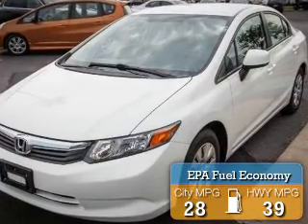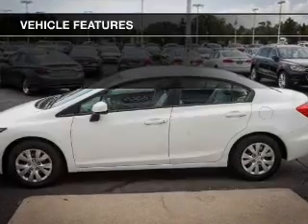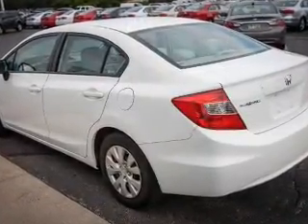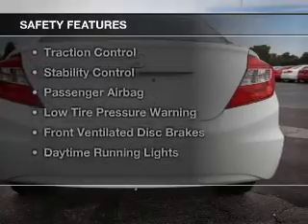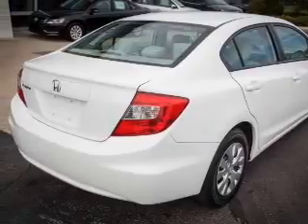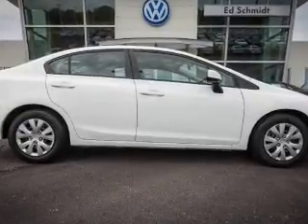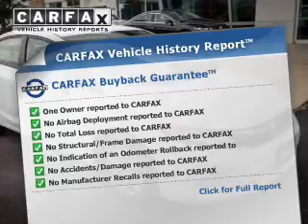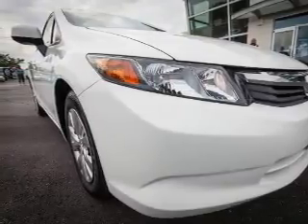2012 Honda Civic - Perrysburg OH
Year: 2012
Make: Honda
Model: Civic
Trim: LX
Engine: 1.8 liter inline 4 cylinder 16 valve MPFI SOHC
Transmission: 5-Speed Automatic
Color: Taffeta White
Mileage: 30551
Address:
26875 N Dixie Hwy